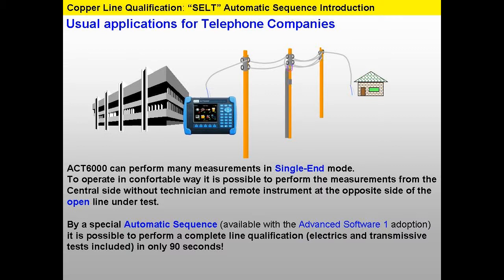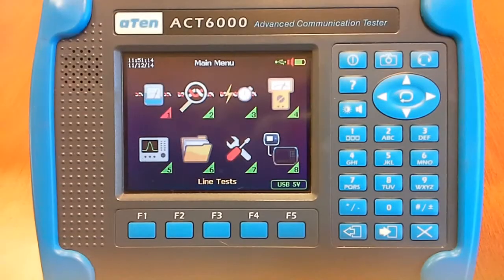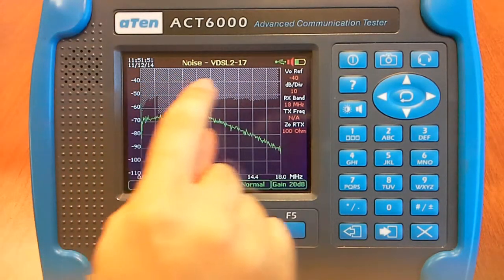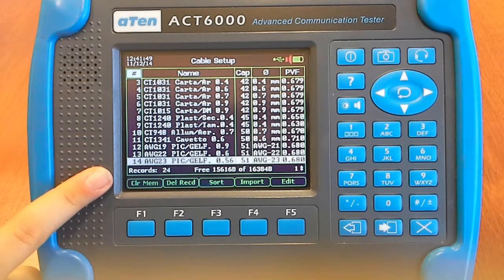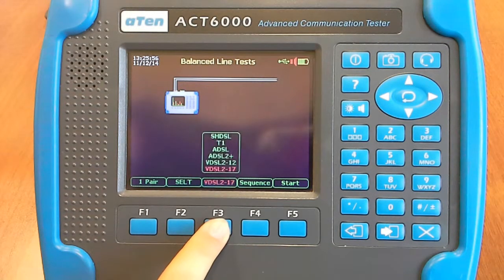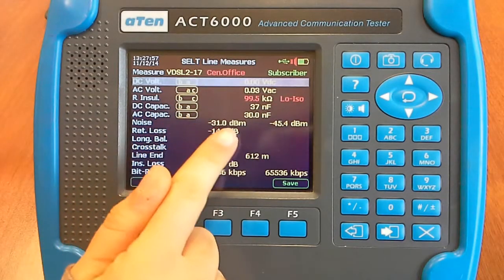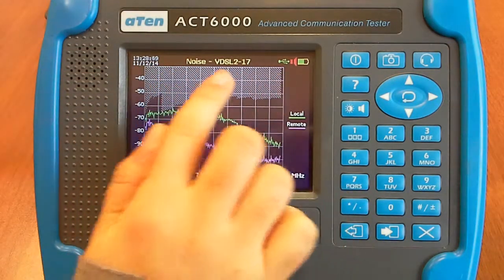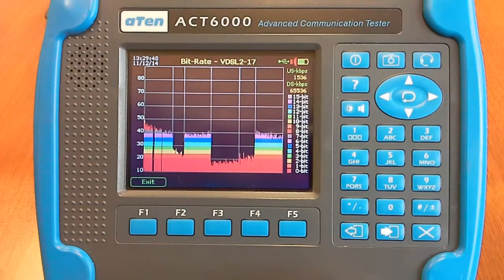ATEN ACT6000 Part 3 SELT operation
ACT6000 Cable Tester - xDSL Line Tester - TDR Fault Locator - Resistance Fault Locator - Single-End Line Testing - Selective Level Meter - Level Generator - Cable Analyzer - Copper Pair Qualifier